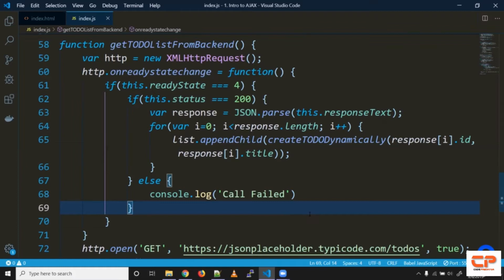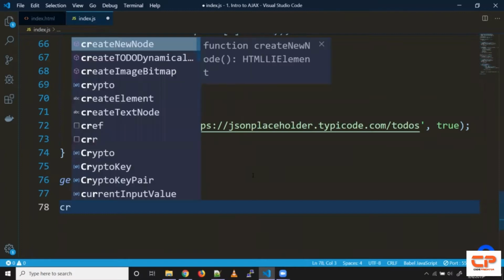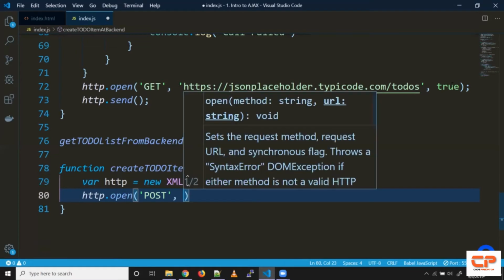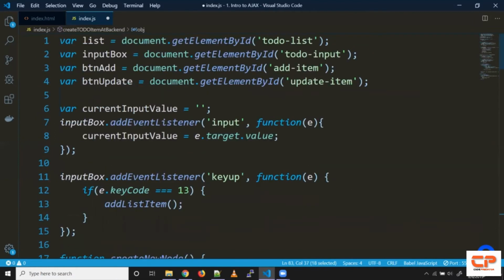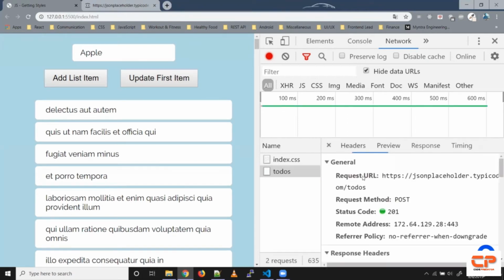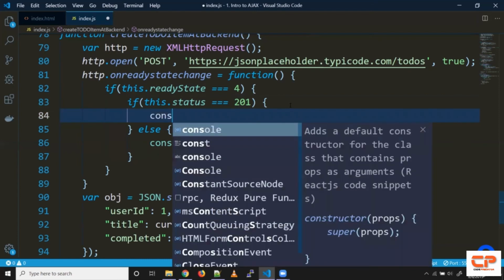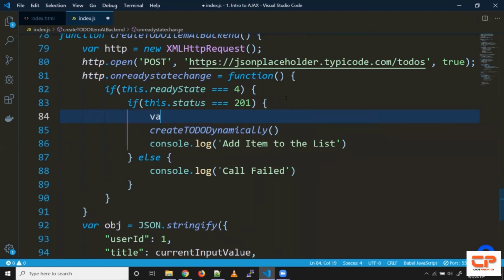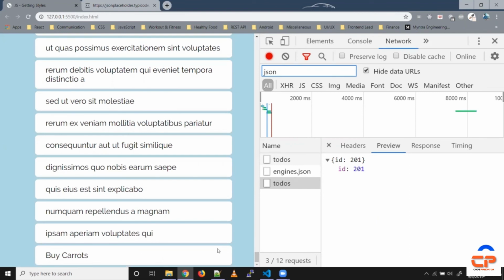#64 Making HTTP Post Requests in JavaScript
Hi Guys!
In this video, we learn about  Making HTTP Post Requests.

Making HTTP Post Requests in JavaScript